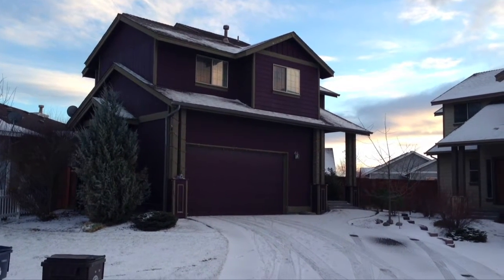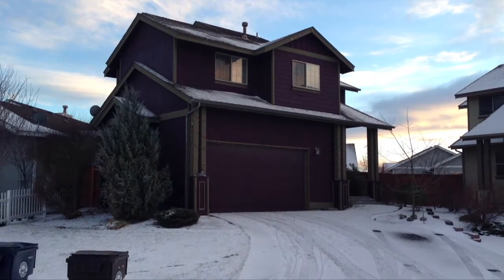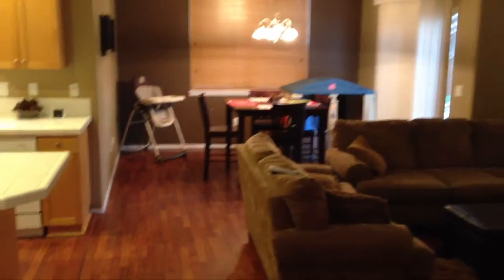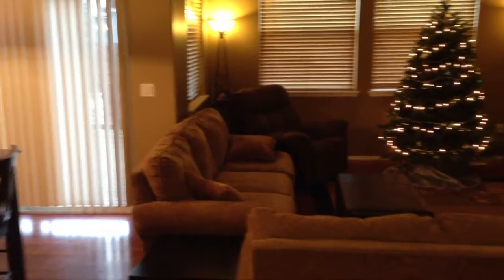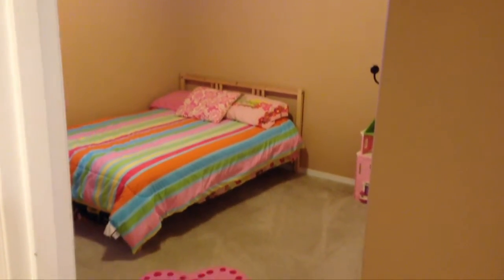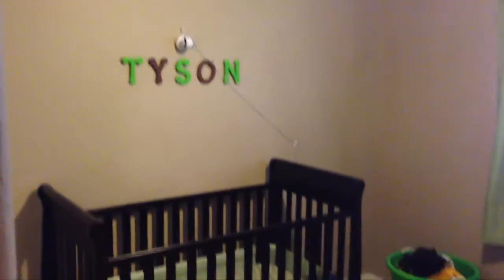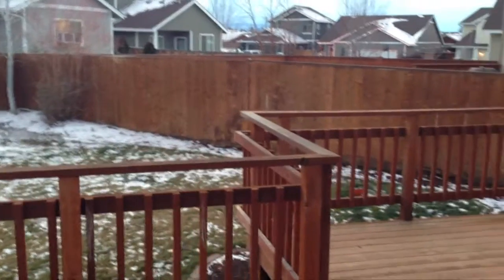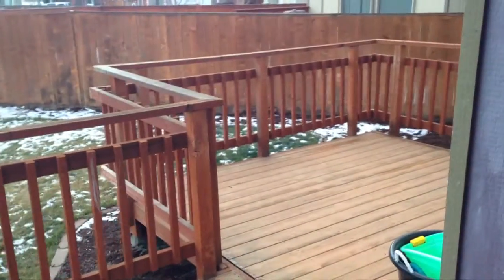1742 NW Kingwood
1742 NW Kingwood Avenue, Redmond OR 97756.  A Clean and Comfortable Craftsman Style home within close walking distance of the Dry Canyon and West Canyon Rim City Park. This home features a 4 bedroom layout with a large master, upstairs utility, oversized double attached garage, laminate wood flooring throughout the main level, a great room design, fenced back yard, central heat/AC, large kitchen with island, excellent storage, blinds throughout, and great curb appeal. Call today!